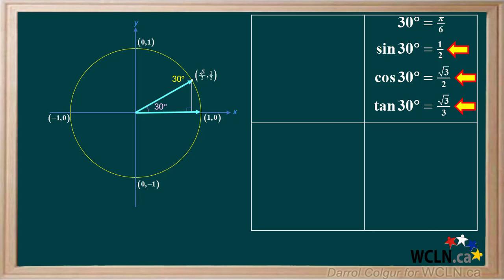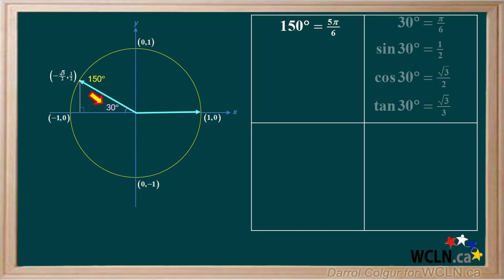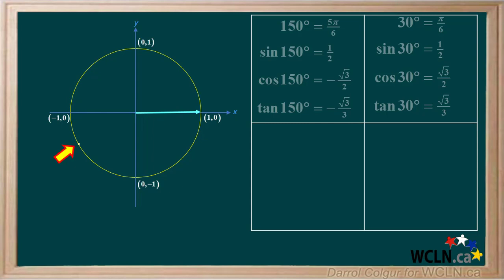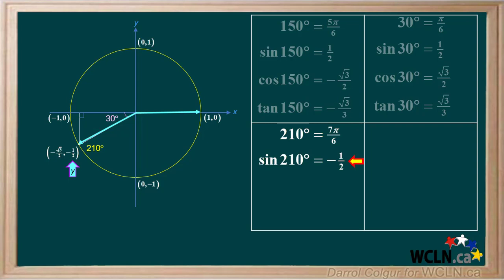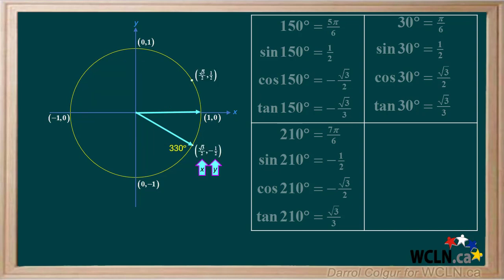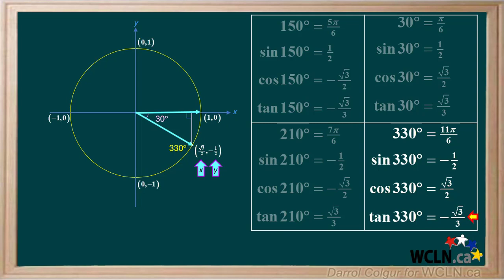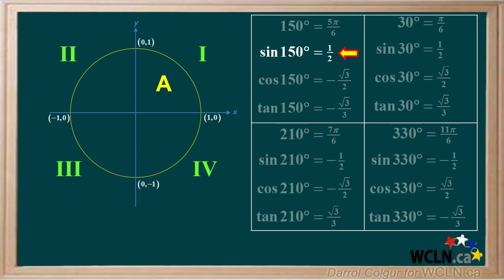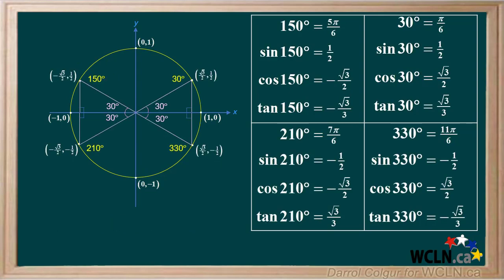WCLN - Exact Values 30 Reference Angle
Exact Values 30 Reference Angle